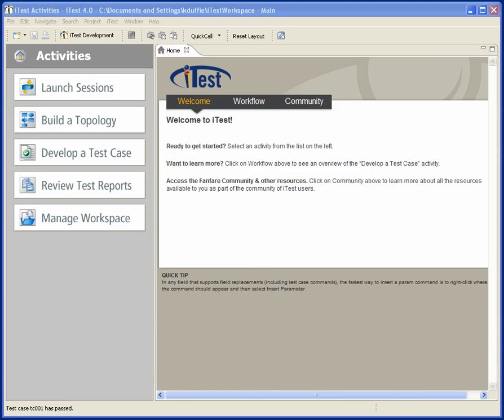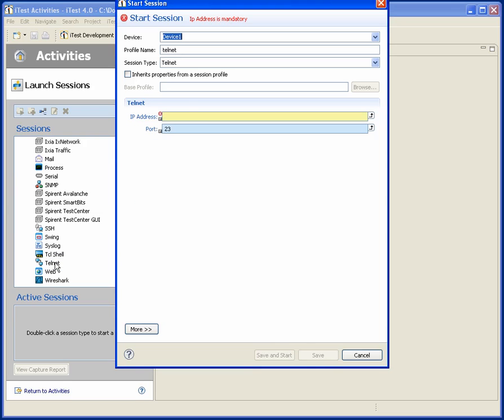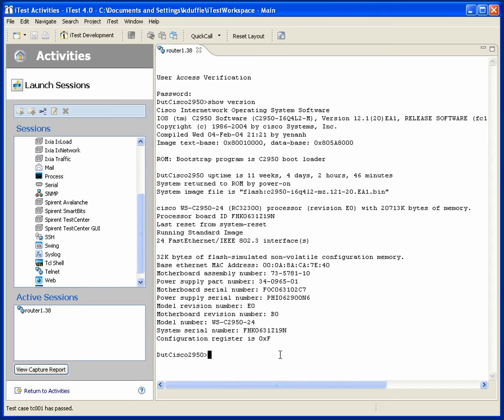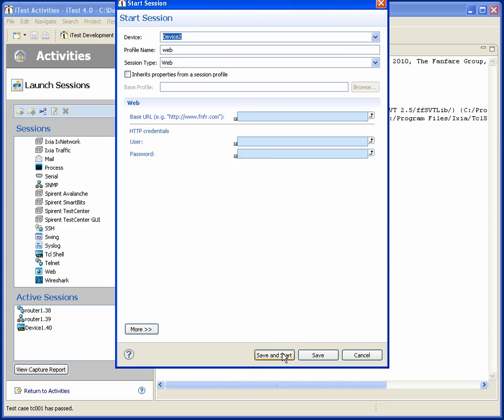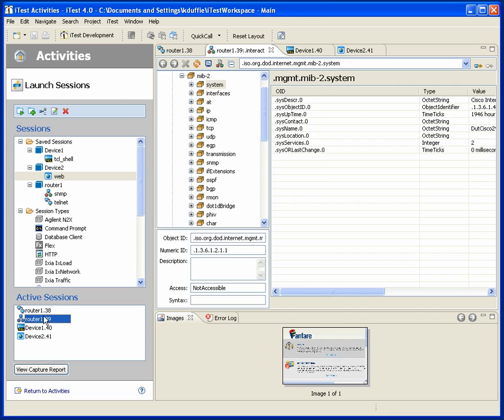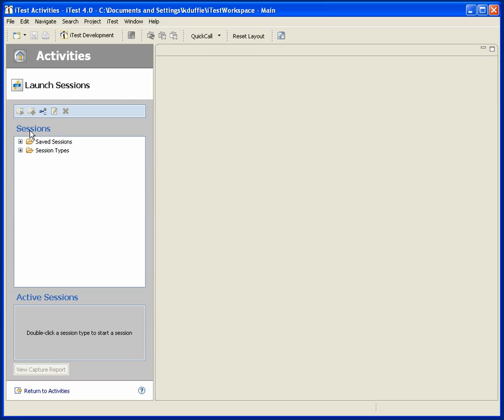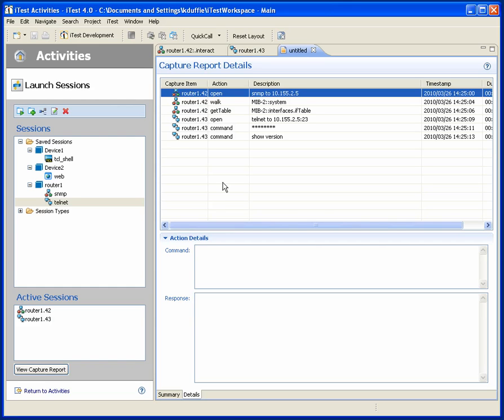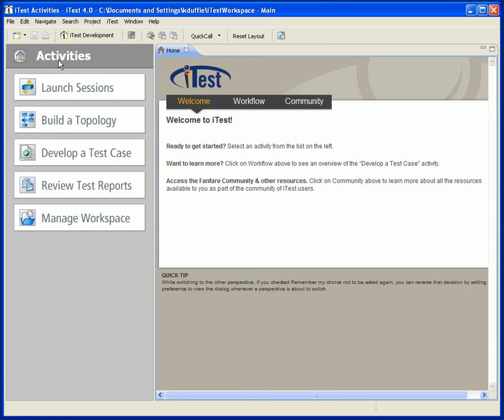Tour of Interactive Session Launching in Spirent iTest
The Activities perspective gives you easy access to your most comman tasks (for example, developing test cases or browsing test reports). This video provide a quick tour of the Interactive Session Launching feature.